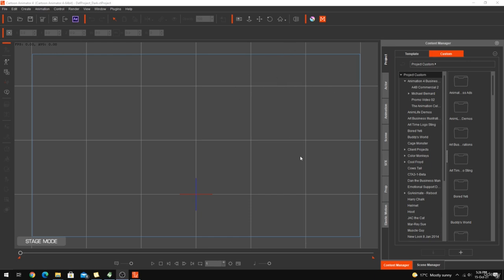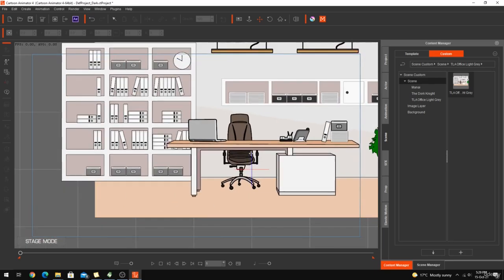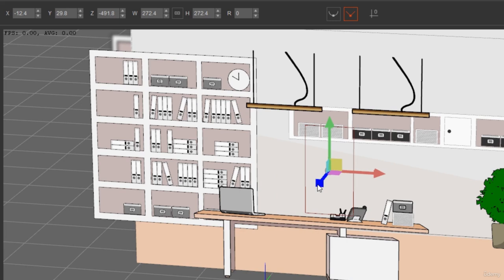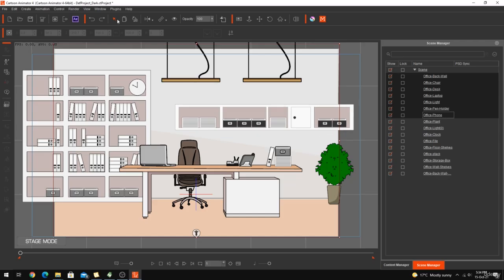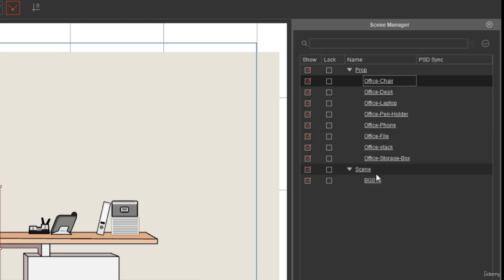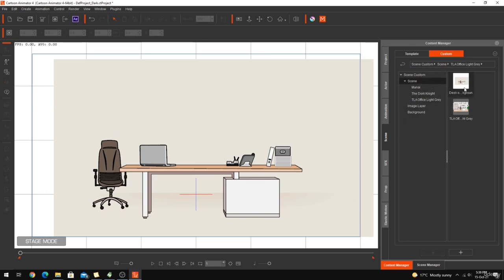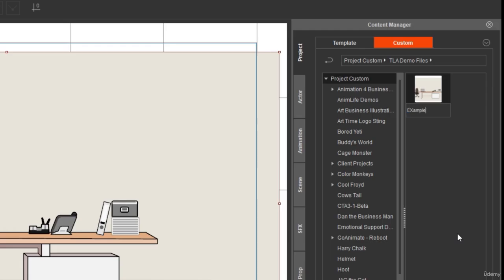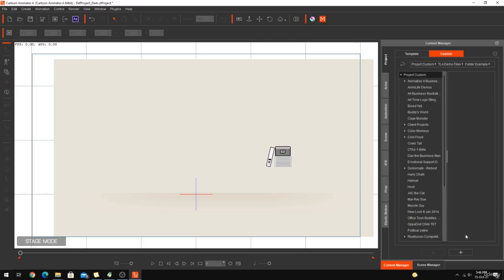1 Video 1 The Scene and Saving Projects